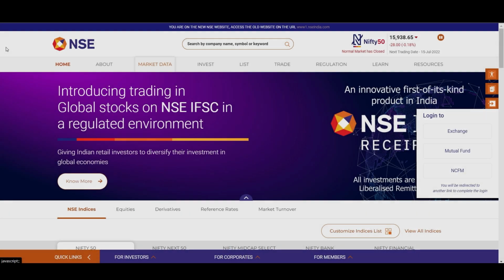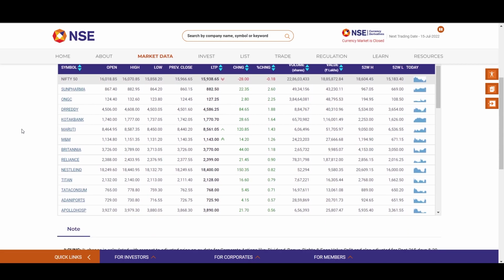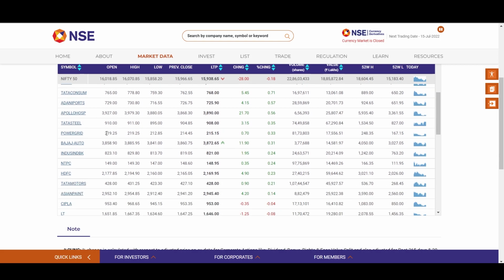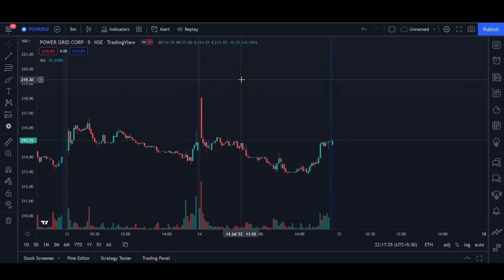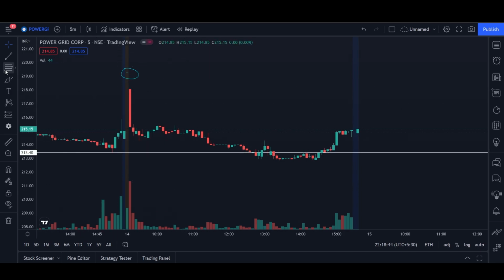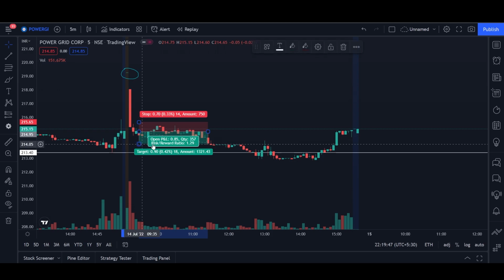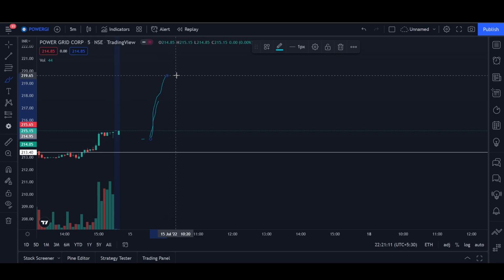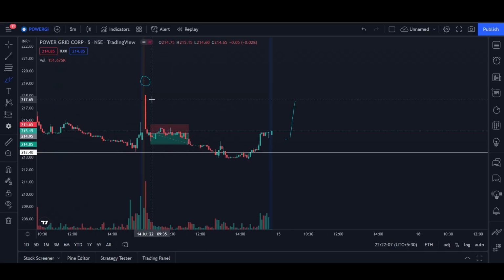9:30 AM Price Action Intraday Strategy | Stock Market for Beginners | Intraday Trading Strategies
In this Video I will be sharing beginner friendly trading strategy hope you guys enjoy my video.

1. nifty view
2. nifty option chain analysis
3. nifty view tomorrow
4. long term investment in stock market
7. corona vaccine
8. covid vaccine
9. share market crash
10. hero or zero strategy
11. hero or zero option strategy
14. stocks to buy for short term
15. swing trading strategies
16. option trading strategies
17. intraday trading strategies
18. best stocks to buy tomorrow
20. where to open dmat account
21. free intraday trading training
22. free option trading training
23. stock market classes
24. free stock market classes
25. stock market news
26. share market news
27. business news today
2. nifty option chain analysis
3. nifty view tomorrow
4. long term investment in stock market
7. corona vaccine
8. covid vaccine
9. share market crash
10. hero or zero strategy
11. hero or zero option strategy
14. stocks to buy for short term
15. swing trading strategies
16. option trading strategies
17. intraday trading strategies
18. best stocks to buy tomorrow
20. where to open dmat account
21. free intraday trading training
22. free option trading training
23. stock market classes
24. free stock market classes
25. stock market news
26. share market news
27. business news today1. nifty view
2. nifty option chain analysis
3. nifty view tomorrow
4. long term investment in stock market
7. corona vaccine
8. covid vaccine
9. share market crash
10. hero or zero strategy
11. hero or zero option strategy
14. stocks to buy for short term
15. swing trading strategies
16. option trading strategies
17. intraday trading strategies
18. best stocks to buy tomorrow
20. where to open dmat account
21. free intraday trading training
22. free option trading training
23. stock market classes
24. free stock market classes
25. stock market news
26. share market news
27. business news today